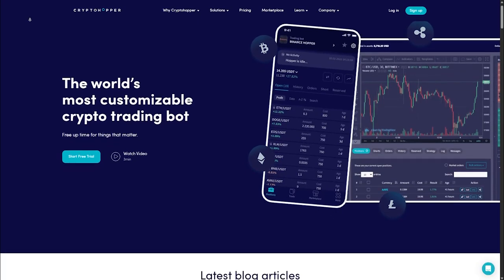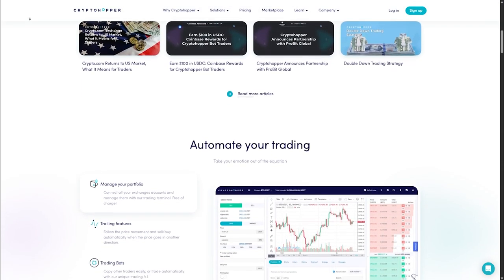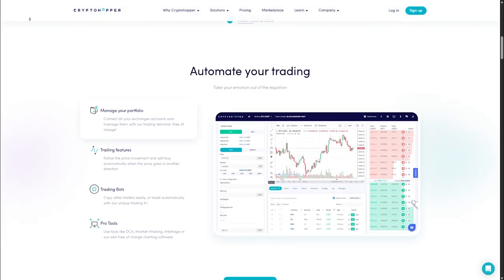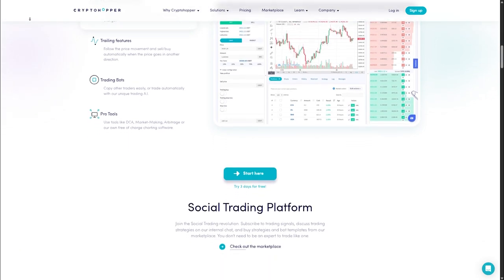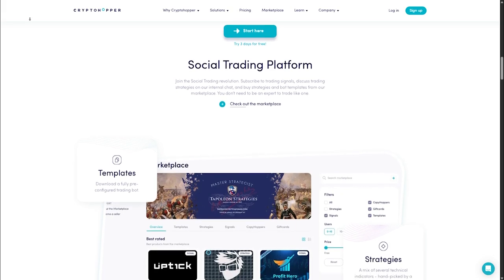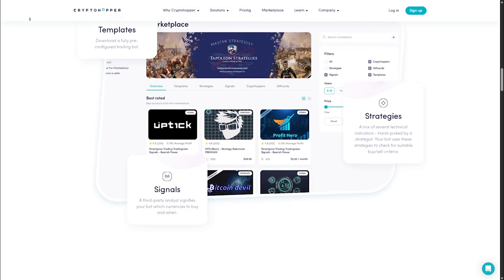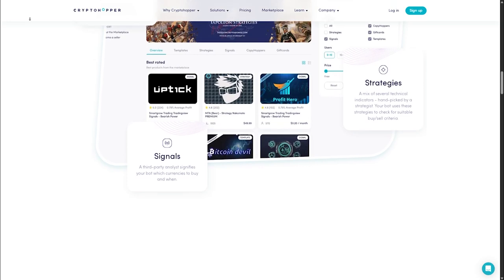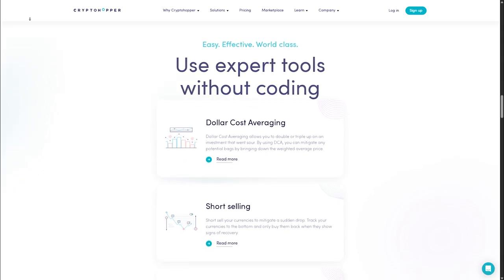Cryptohopper Trading Bot | Beginner Tutorial (2025)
👉 In this tutorial, we will show you how to set up your Cryptohopper trading bot for automated trading 🤖. Learn how to configure your AI trading bot and maximize your profits with Cryptohopper app 📈. Let's get started!